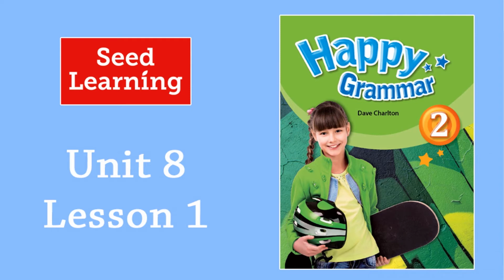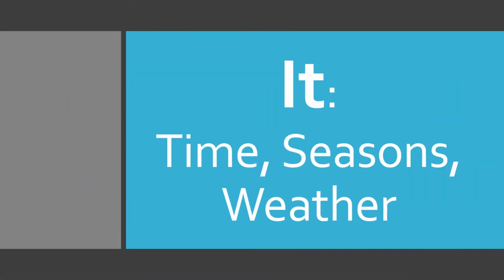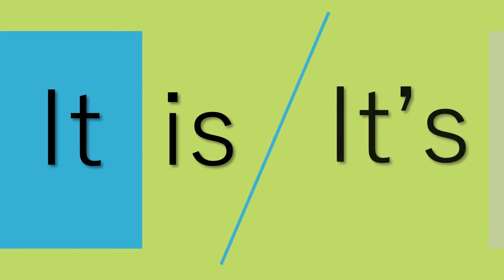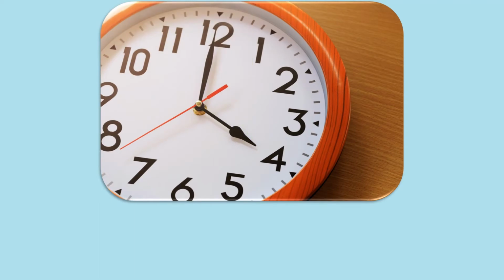HG 2 Unit 8 Lesson 1 It Time Season Weather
Video lesson for teaching the use of it as a subject in sentences related to time, season, and weather. Includes examples of answering yes/no questions with "it is" or "it's not" in the answer. Video is designed to be used as a supplement for activities found in Seed Learning's Happy Grammar series.